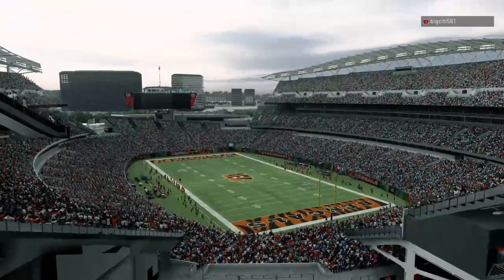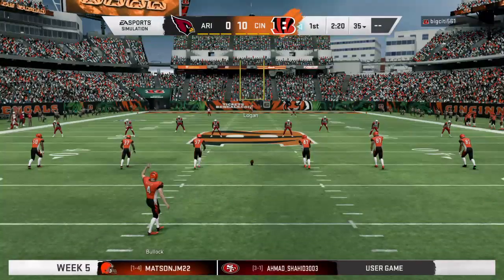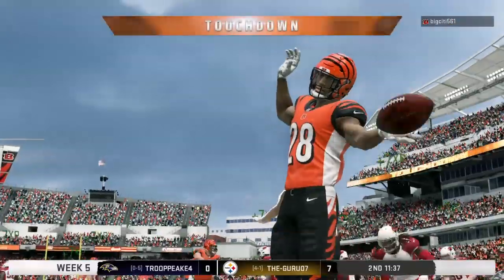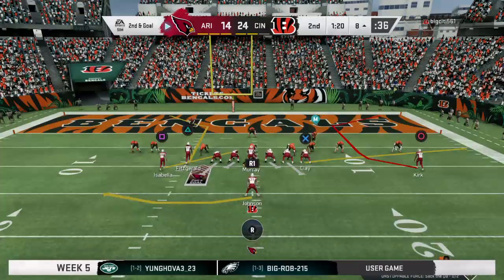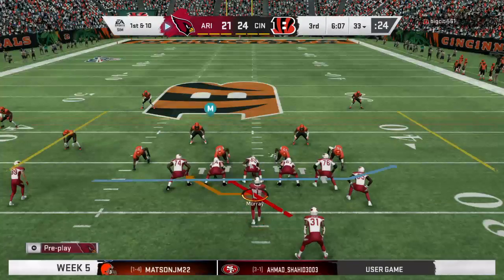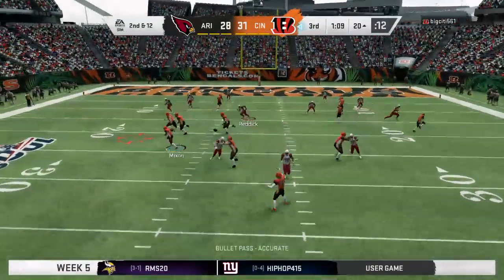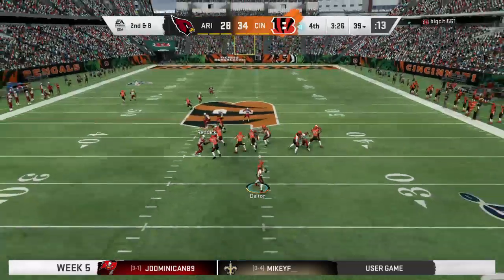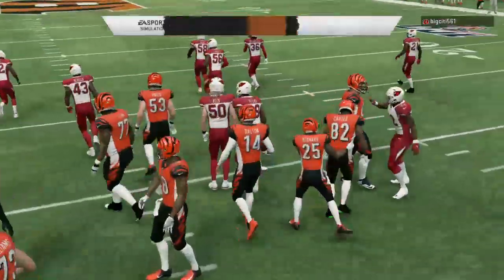ANT_BILLA708's Live PS4 Broadcast